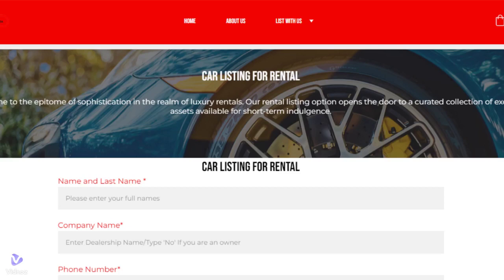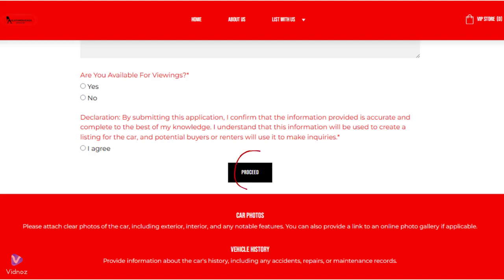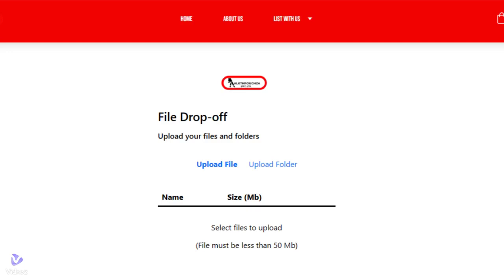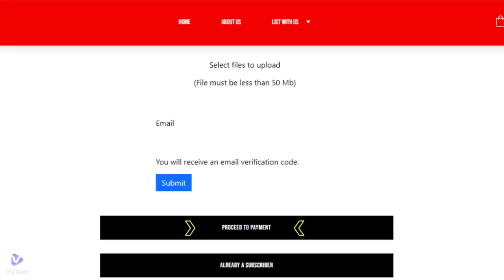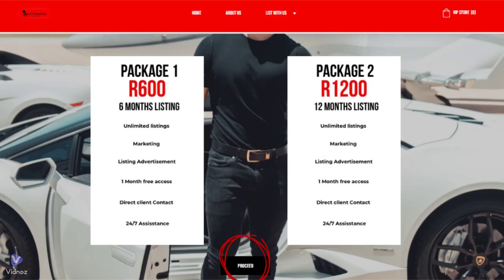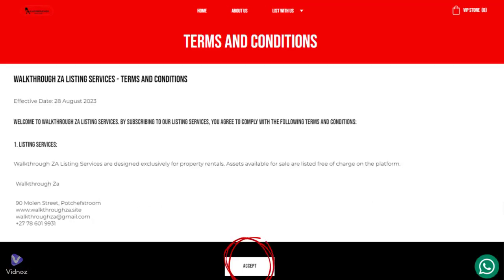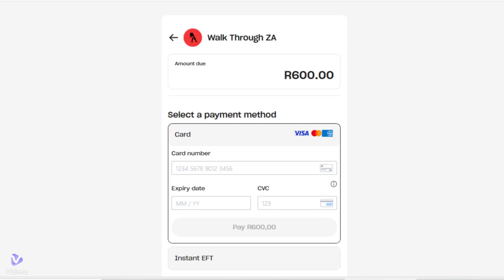How to List With Us on Walkthrough ZA (Rentals)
🌟 Welcome to Walkthrough ZA. In this comprehensive tutorial, we'll take you through the effortless steps of listing on Walkthrough ZA and unlocking the door to our dynamic marketplace. Let's dive in together!

- Look for the list with us tab then click on it.

- Select your choice of listing.

- Complete the listing form.

- Submit the attachments of your listing.

- Complete Payment.

- Don't hesitate to reach out if you have any questions. Thank you for choosing Walkthrough ZA – your gateway to an unparalleled experience. Happy exploring!